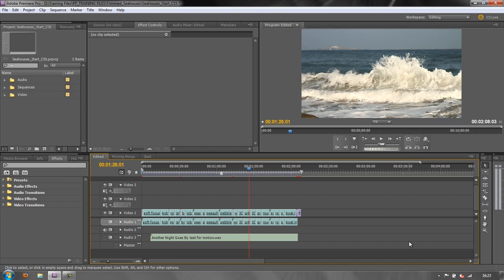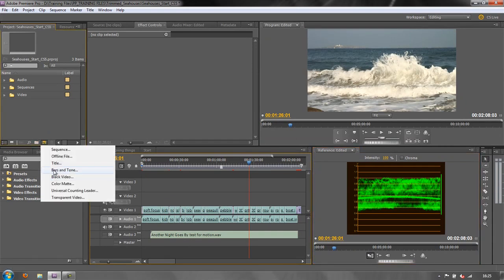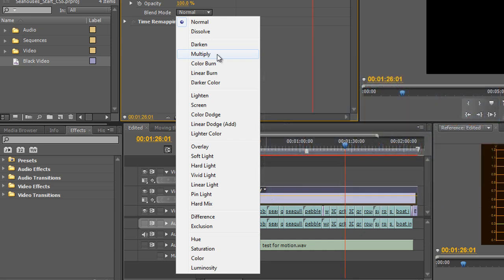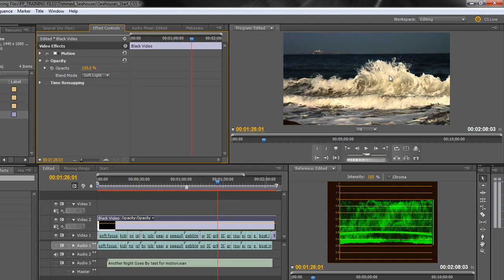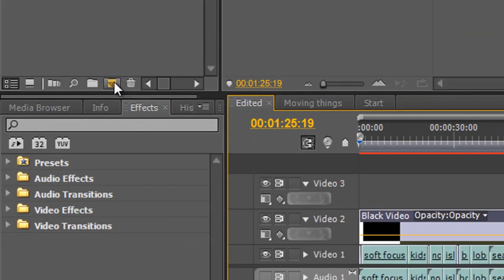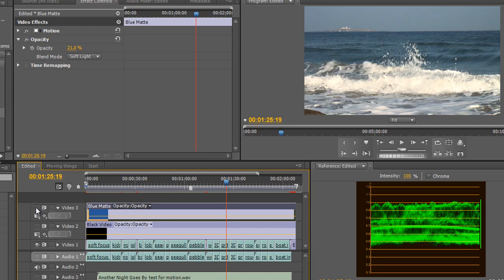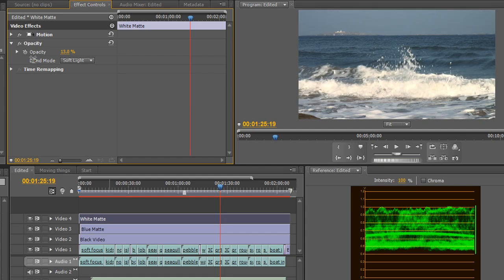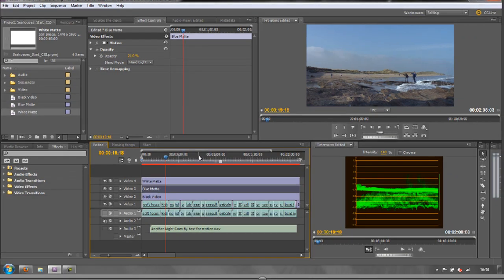Color Correction 5: Blend Modes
In this tutorial, Andrew Devis introduces the 'Blend Modes' available in Premiere Pro and shows how to use them with black video and color mattes as an alternative color correction technique which can give subtly different looks to your work.